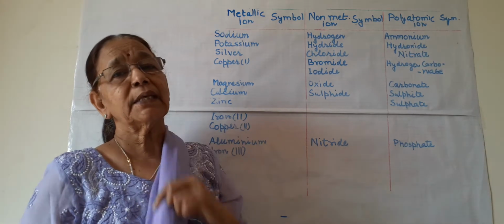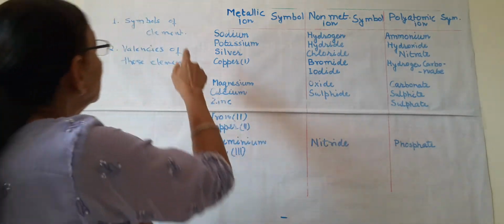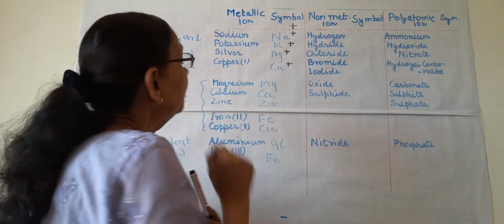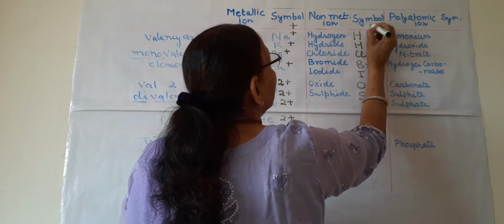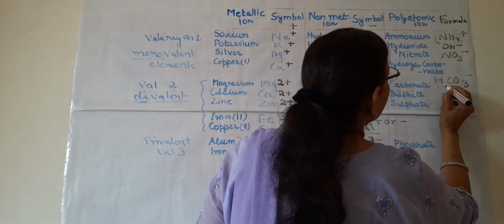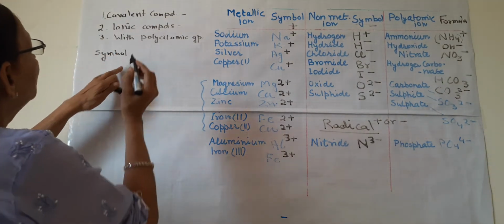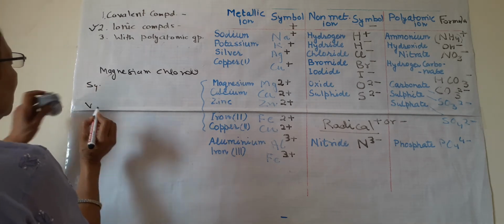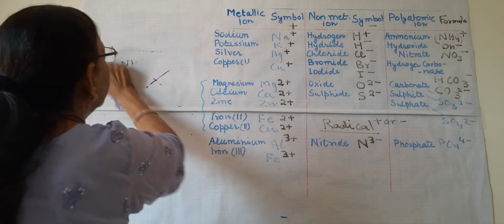IX CHEMISTRY ATOMS AND MOLECULES. HOW TO WRITE CHEMICAL FORMULAE ? PART 4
IX CHEMISTRY ATOMS AND MOLECULES. HOW TO WRITE CHEMICAL FORMULAE?
 PART 4